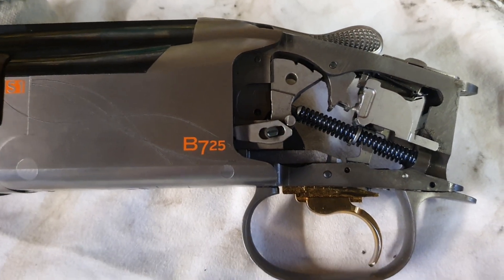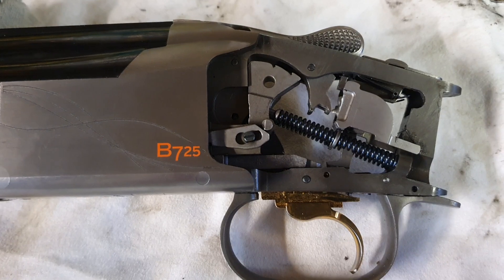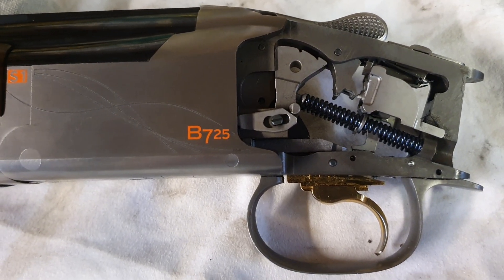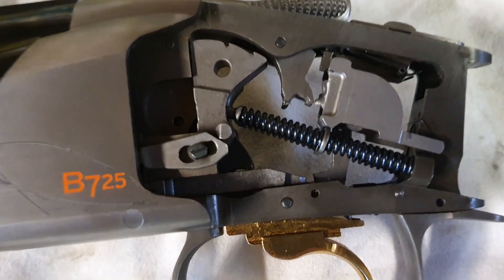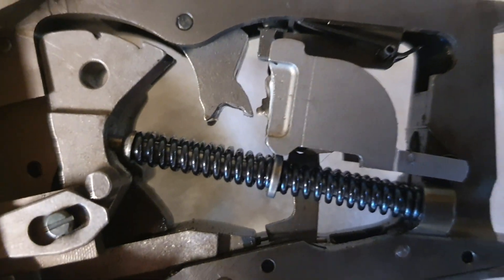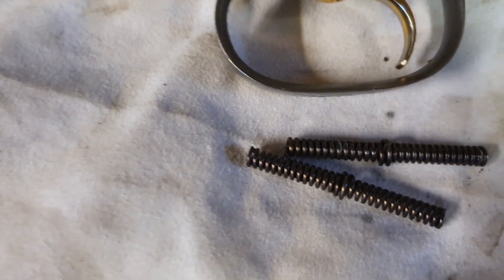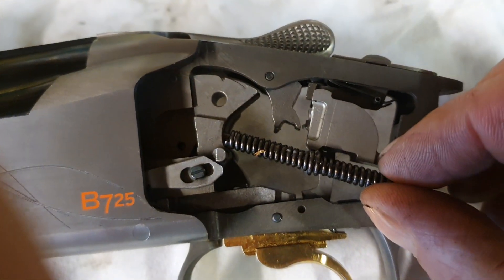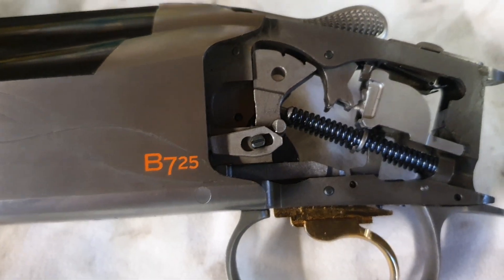Browning 725 misfire with 24g/27g Hull Superfast cartridges.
I was having a hang fire/ misfire on my  Browning 725. very helpful gunsmith at the importers in UK suggested I should be using 28g plus cartridges but I was using 27g amd 24g Hull superfasts but said I could fit a light spring kit. I'm yet to try it but will update shortly.